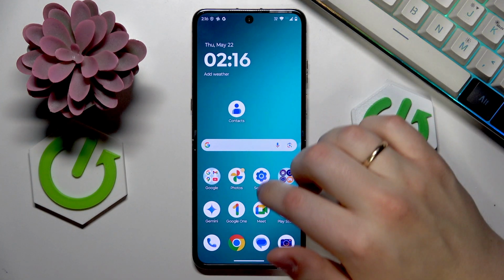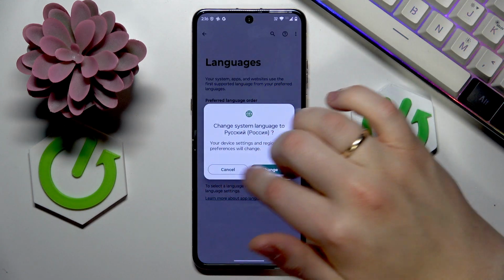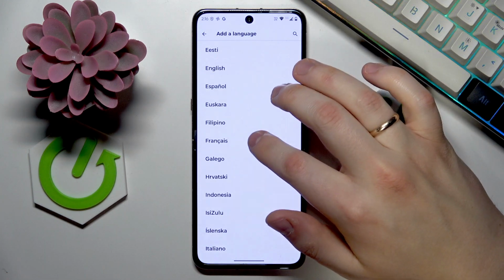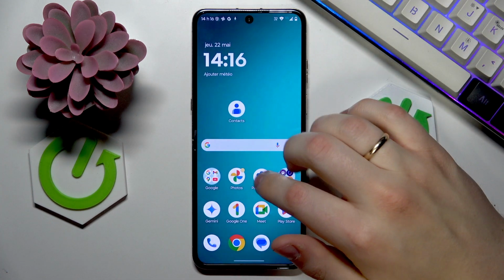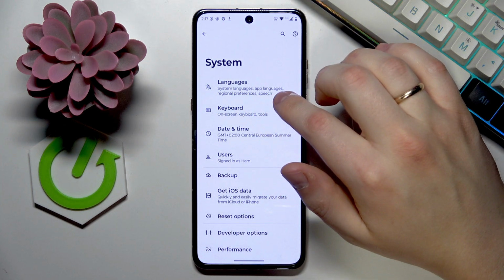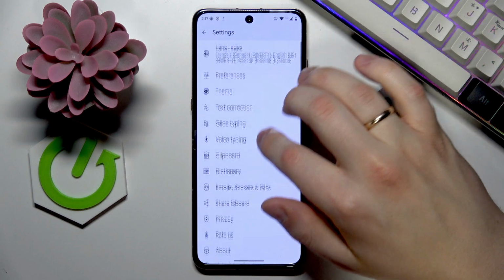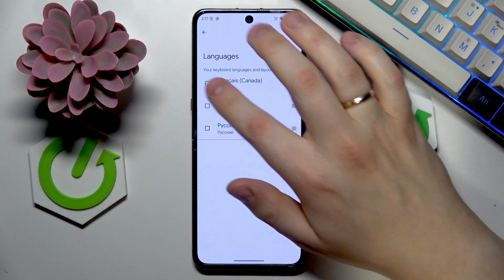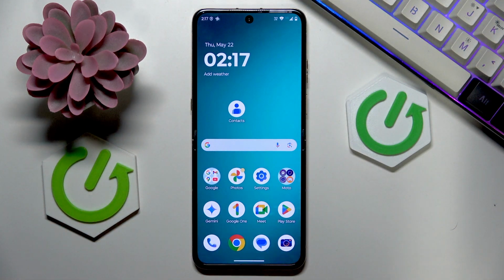How to Change Language on Android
If you want to use your Android phone in a different language, this video will show you exactly how to change the system language step by step. Learn how to access your device settings, find the language options, add a new language, and set it as your default. We also cover how to manage keyboard languages, so you can type in your preferred language. Whether you need to switch to your native language or just want to try something new, this guide will help you easily change language settings on any Android phone. Follow along for clear instructions and tips for customizing your Android experience.

How to change language on Android phone?
How to add a new language to Android system settings?
How to change keyboard language on Android phone?

0:00 Introduction
0:05 Open Android settings
0:13 Go to System and Languages
0:26 Add or move a language
0:41 Set new language as default
0:55 Change keyboard language
1:23 Manage input languages
1:46 Final tips